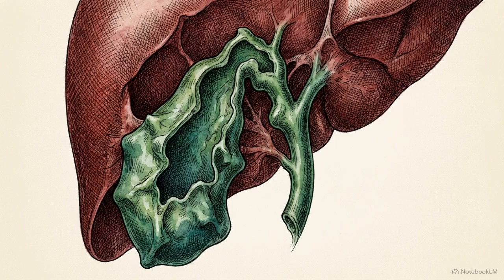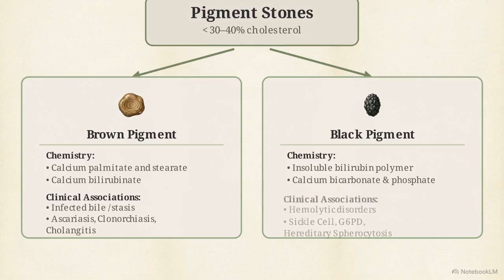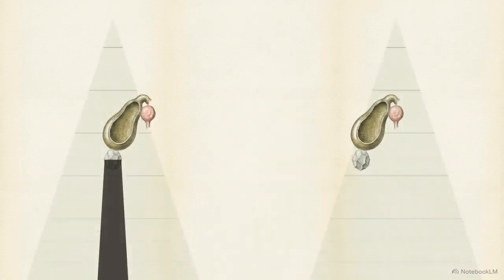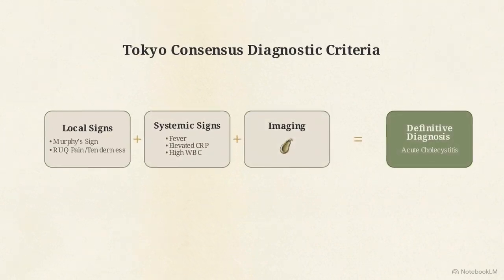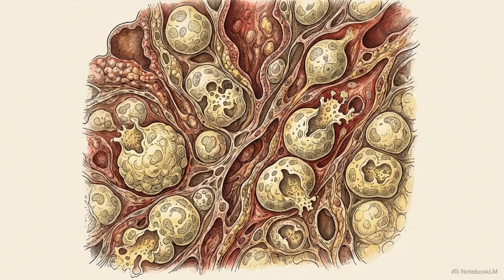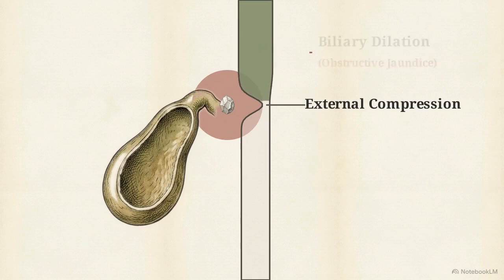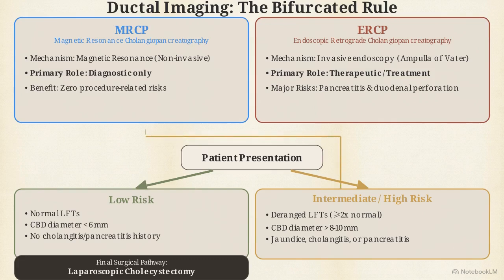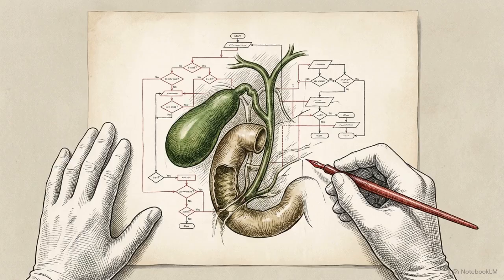Gallbladder Diseases, Cholecystitis and Stones 37